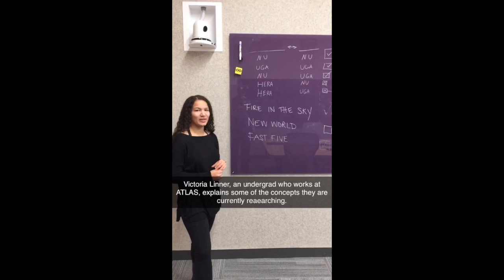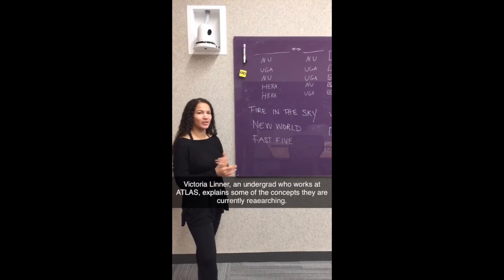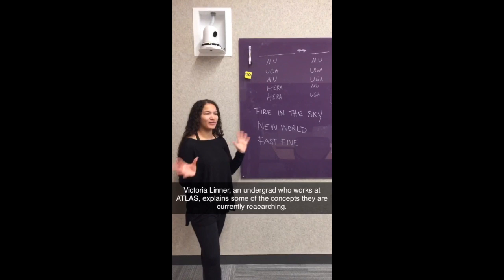ATLAS: A Snapchat Story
This is a Snapchat story providing a tour of the ATLAS Lab at Northwestern University, as well as two quick interviews with workers. Enjoy!